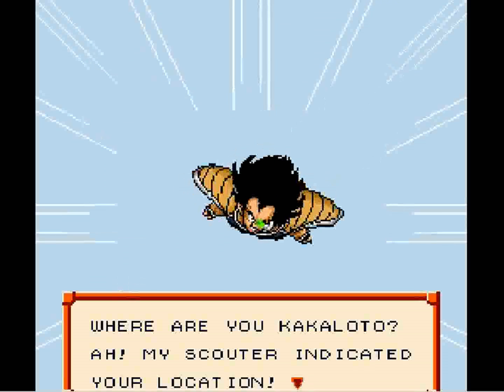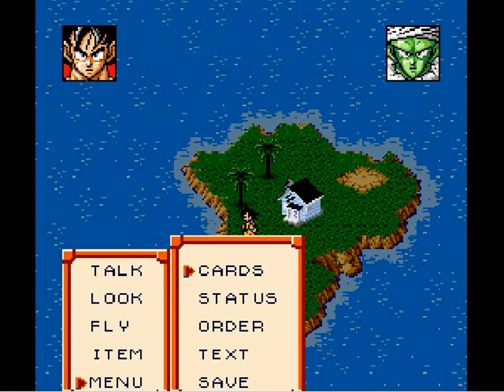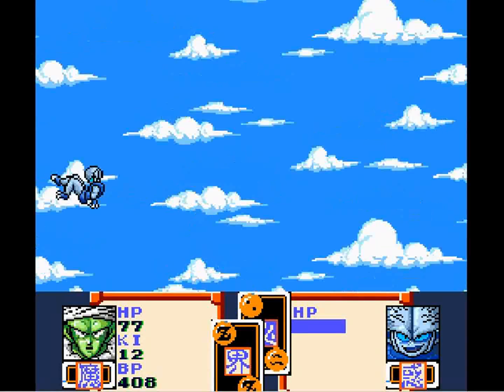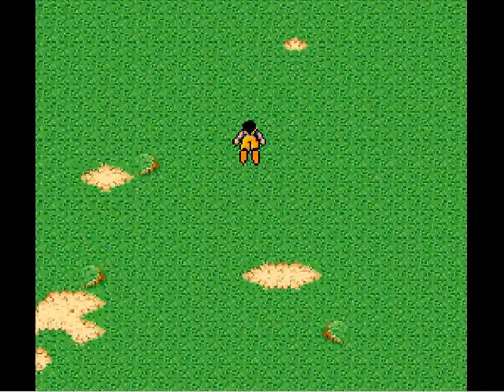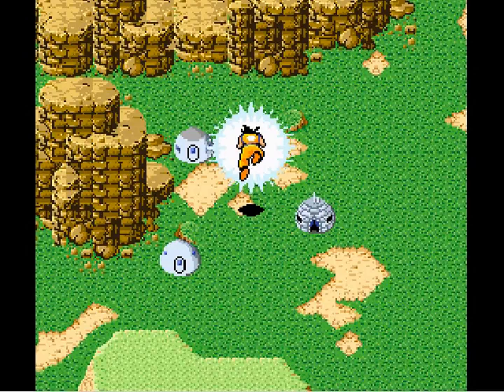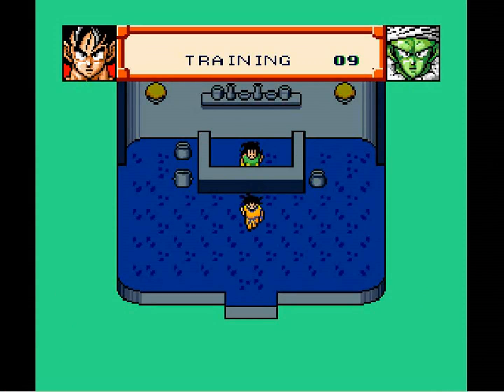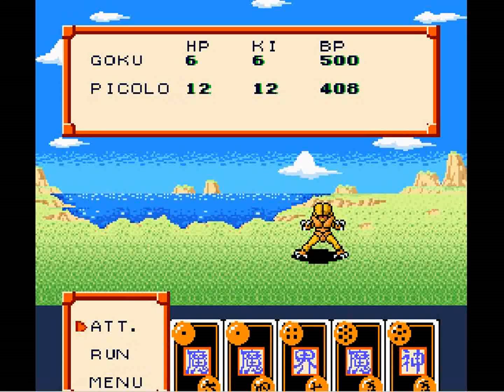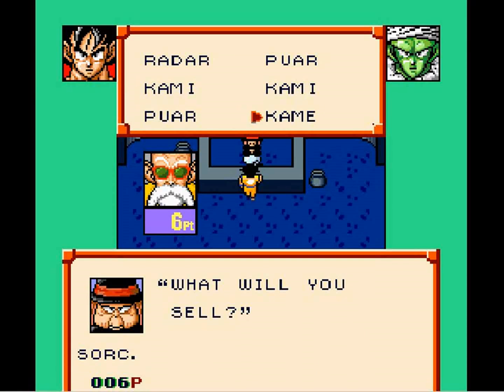Let's Play DBZ LOTSS part 1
Dragon Ball Z Legend of the Super Sayians (DBZ LOTSS)

The music is the music from Dragon ball z kai. I am Not making money off of this an any way. This is just for entertainment, nothing else. Copyright of music and show goes to the makers of Dragon ball z kai and Toonzai.